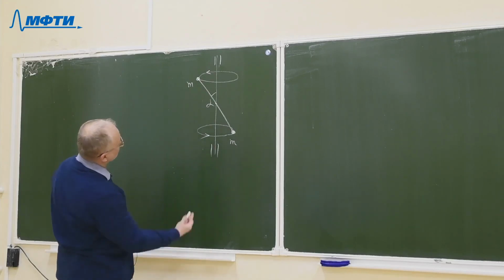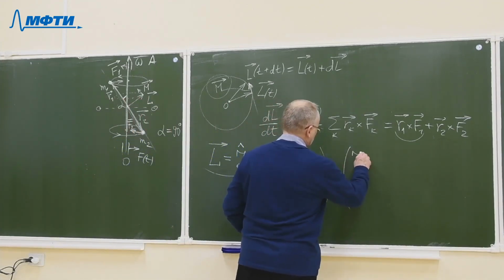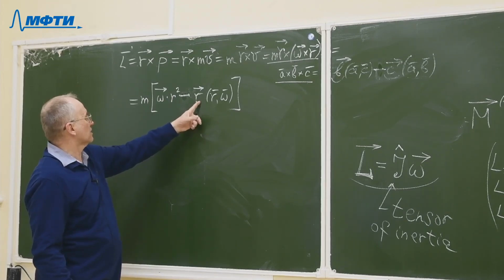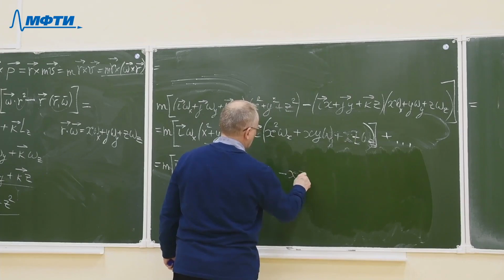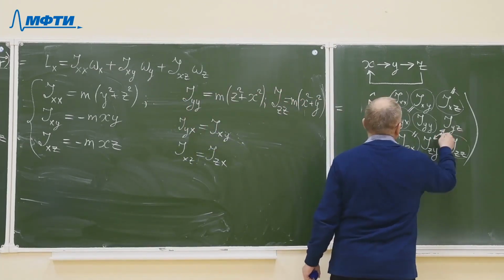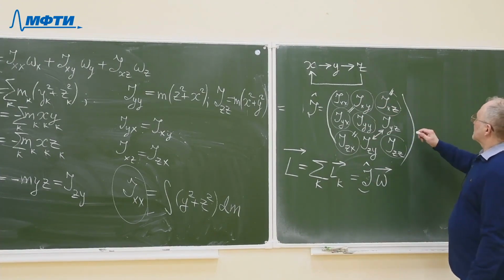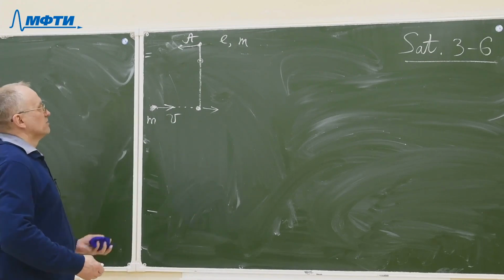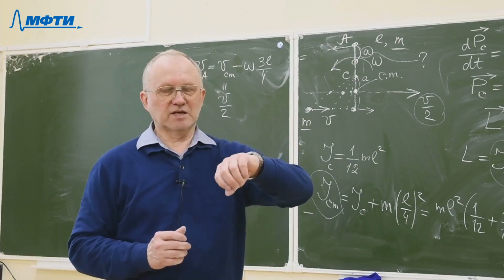Lecture 07.04.2021 (Mechanics by Aleksey Ilyin, PhD)